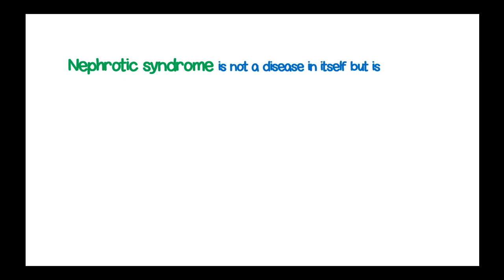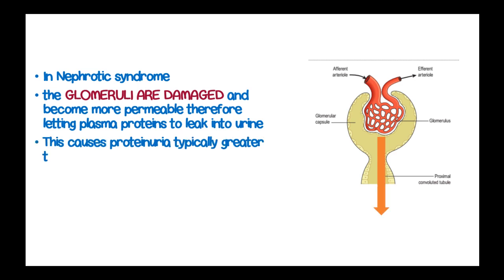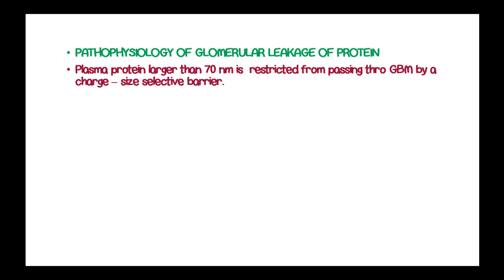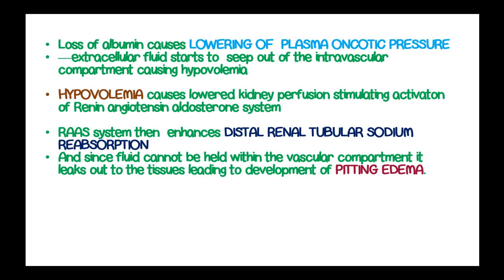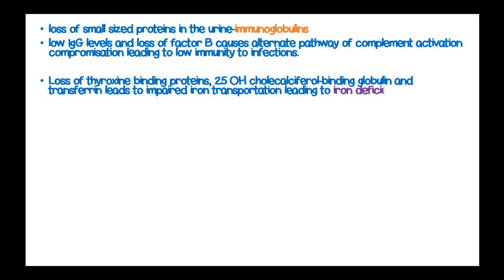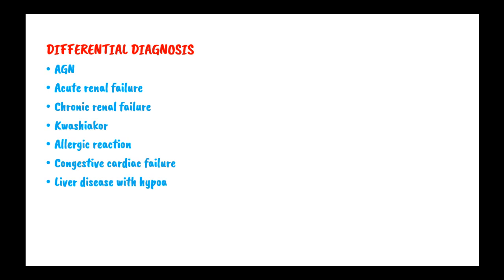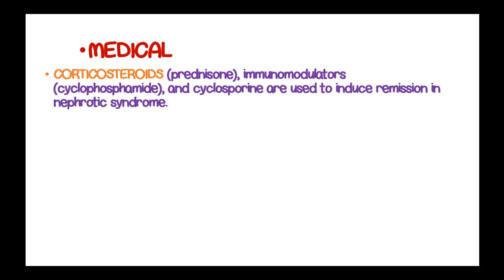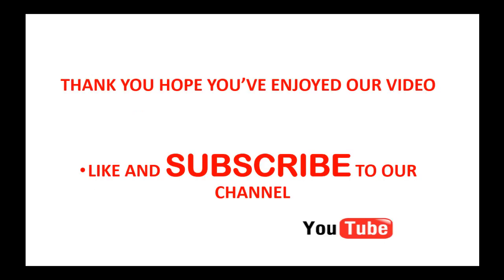NEPHROTIC SYNDROME causes,pathophysiology,diagnosis,features and treatment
Nephrotic syndrome is a collection of symptoms due to kidney damage.

 This includes (proteinuria) more than 3.5 g/day protein in the urine, low blood albumin levels (hypoalbuminemia), high blood lipids (hyperlipidemia) and significant swelling (edema)
 Other symptoms may include weight gain, feeling tired, and foamy urine.
Complications may include blood clots (thrombosis), infections, and high blood pressure (hypertension).

Causes include a number of kidney diseases such as focal segmental glomerulosclerosis, membranous nephropathy, and minimal change disease.
 It may also occur as a complication of diabetes or lupus.
The underlying mechanism typically involves damage to the glomeruli of the kidney.

Diagnosis is typically based on urine testing and sometimes a kidney biopsy.
It differs from nephritic syndrome in that there are no red blood cells in the urine.

Treatment is directed at the underlying cause.
Other efforts include managing high blood pressure, high blood cholesterol, and infection risk.
 A low salt diet and limiting fluids is often recommended